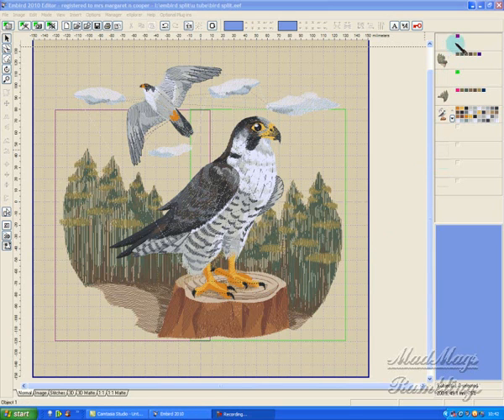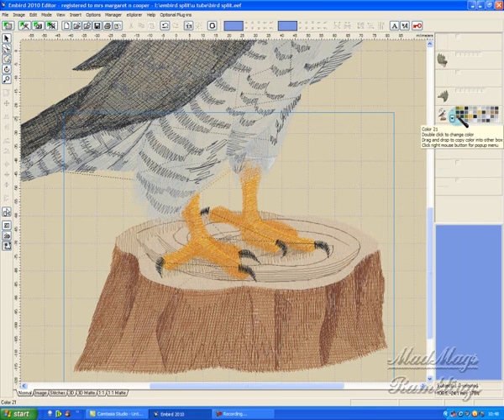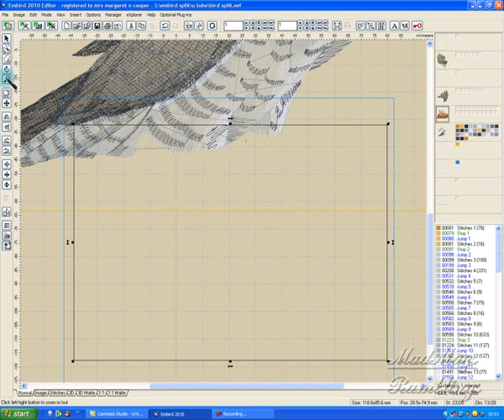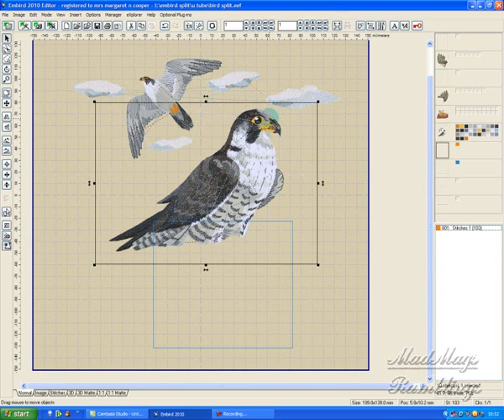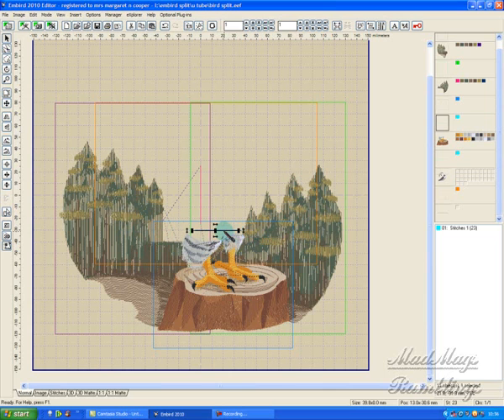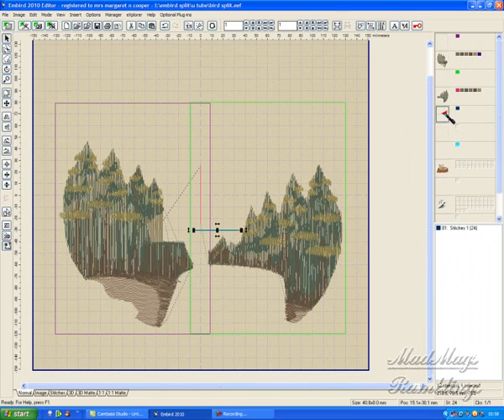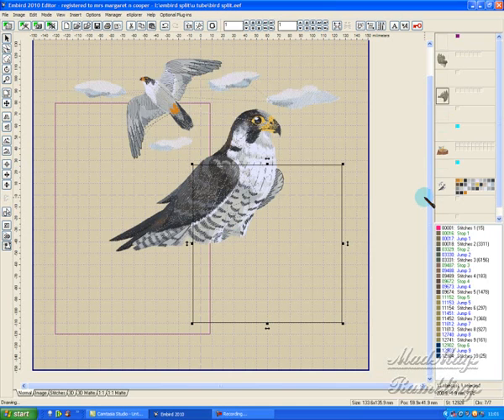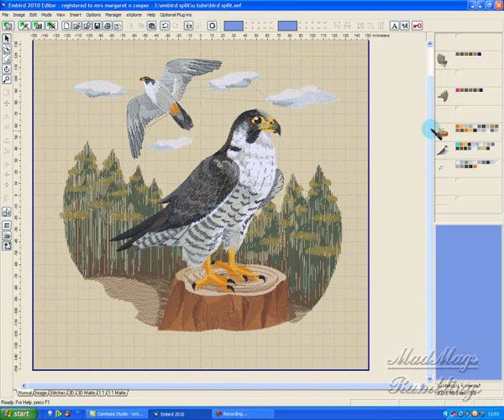embird split 3.wmv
Part 3 splitting  designs in Embird Editor